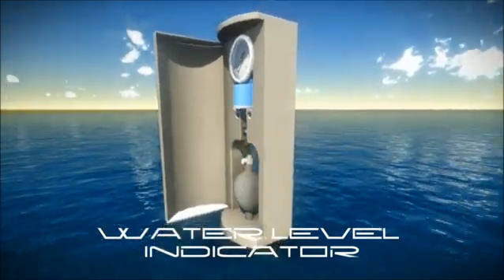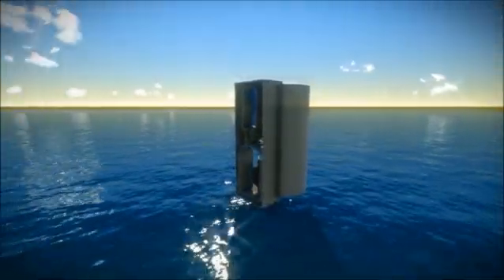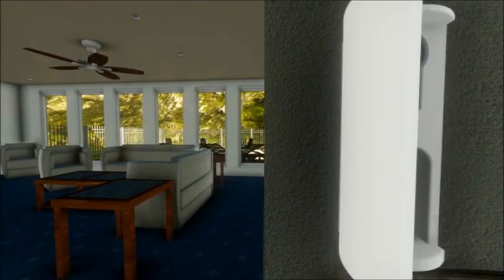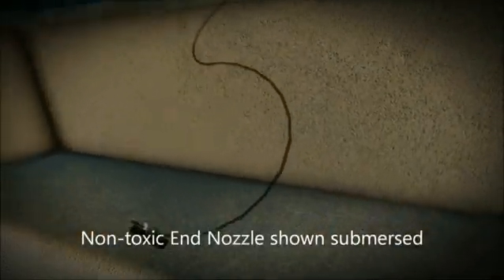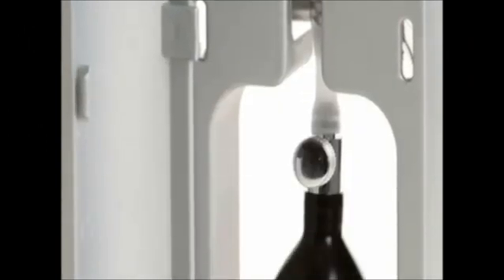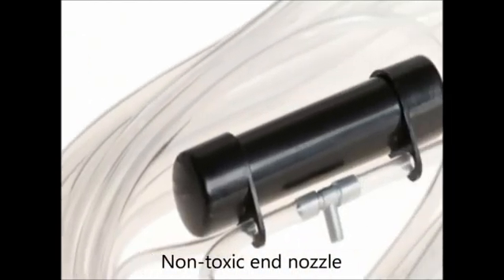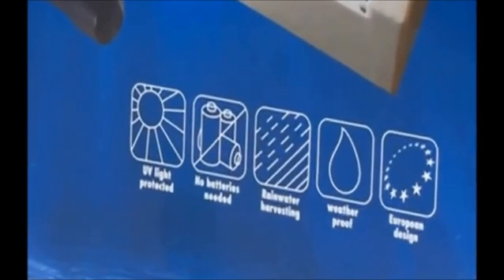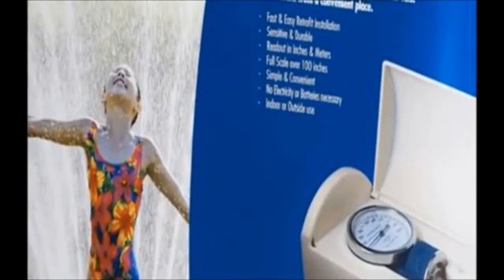CisternGauges - water-level-indicator.com introduction video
A "CisternGauge" is the most universal water tank level indicator.

Installation is fast and easy through the overflow e.g., without the need to enter the watertank in any way. It fits virtual all water-tanks, water storages, reservoirs and cisterns. It works without batteries and comes with a durable weatherproof enclosure.
Retrofits on existing water tanks and cisterns. Read the water level of your Cistern or water-tank from any convenient location. Just like it is important to have a fuel gauge on your car, it is important to have a Gauge for your Cistern or Water Tank. It gives you a quick and easy readout of the level in your tank.

Finally you can get a durable and affordable water level gauge that allows you to accurately read the depth of your cistern or water-tank from any convenient location, for example, outside against the wall or maybe inside next to your kitchen sink.
This Gauge has many great advantages:

Diaphragm pressure gauge.
It is very sensitive and reads directly in inches of water (scale: 100 inches).
The meter comes with a good looking, durable indoor/outdoor enclosure to fix it to the wall
Protected against weather influences.
Durable. It is made from the best materials only. Aluminum gauge with cupper inner parts.
Safe. Don't risk to get stuck without water, or have your pump run dry.
Easy. Installation can be as fast as in minutes.
Retrofit. Fits all: New water tanks, old cisterns and in the foundation water-storages.
Requiers no electricity or batteries at all